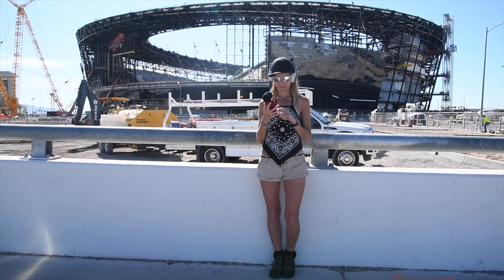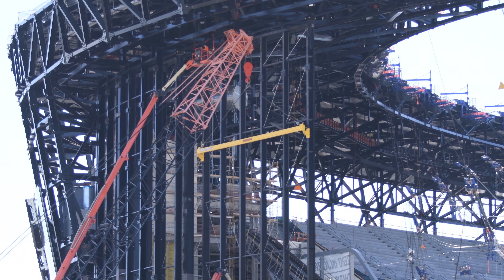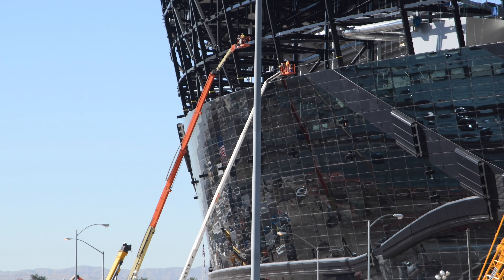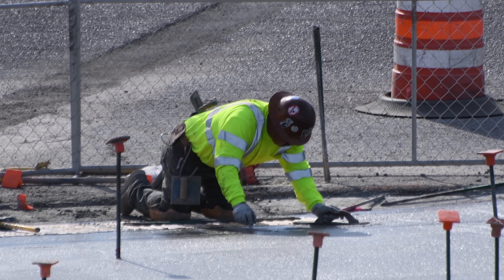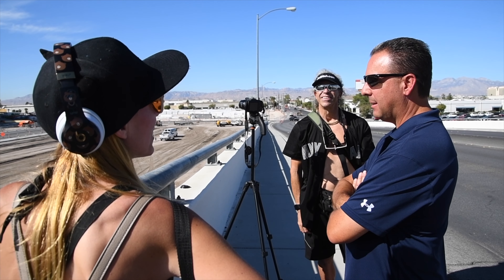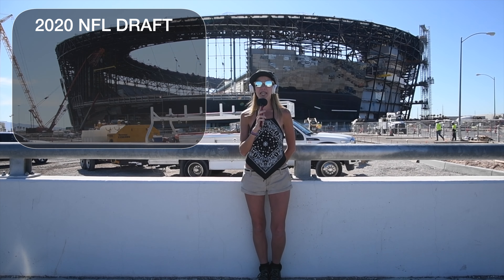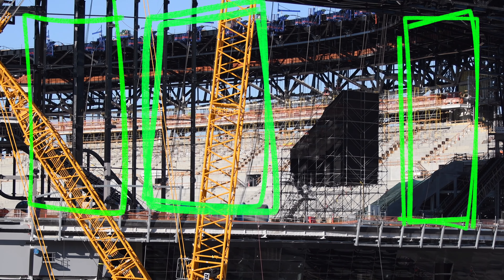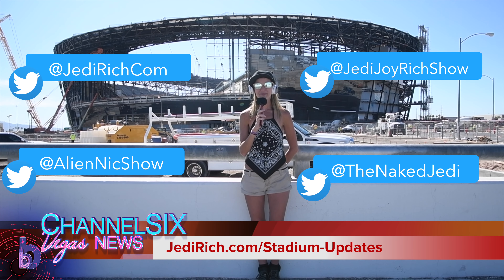4K Las Vegas Raiders Allegiant Stadium Update: 2nd Lanai Doors up, NFL Draft in Vegas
Hey Raider fans! For the first time ever, the NFL Draft will be in Las Vegas to commemorate the Oakland Raiders move to Las Vegas. The second lanai door went up yesterday at Allegiant Stadium - the Future home of the Las Vegas Raiders. The police presence is now gone. We heard $3 million a day is being spent make sure the stadium is done in time. ThisIsVegas. The draft is expected to be held April 23 to 25. It was announced in December, many people forget that they need to book air fare and rooms now. If you wait until last minute. you may not get a room, or you may pay exorbitant prices.
Check out JediRich.com/Stadium-Updates for the best Las Vegas Raiders Stadium updates!